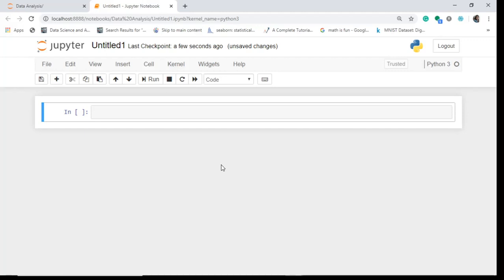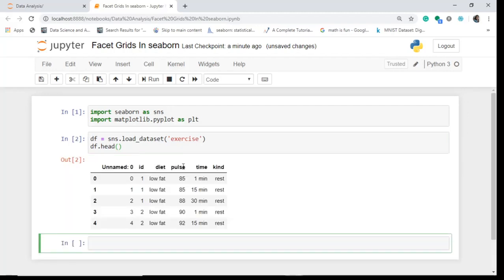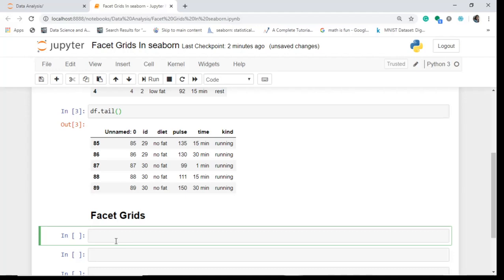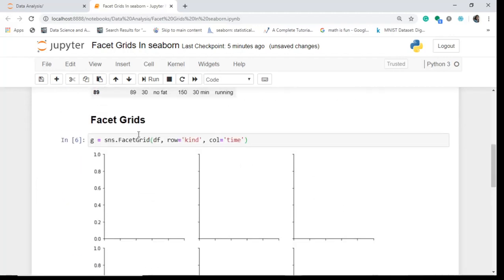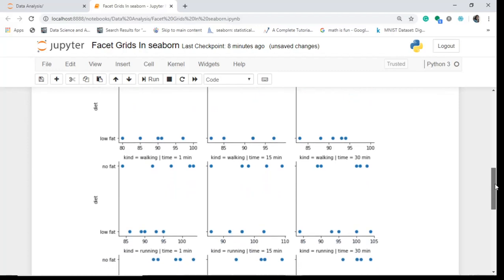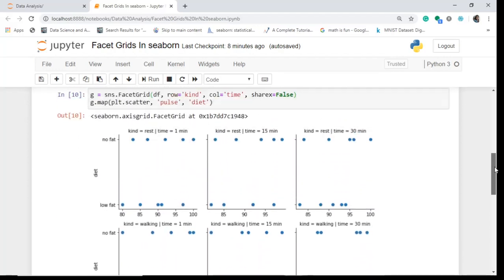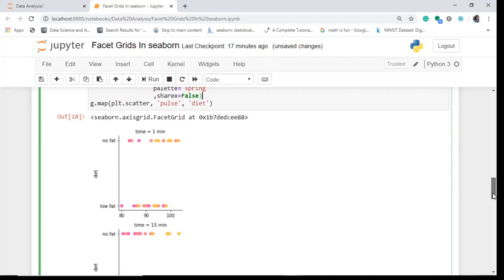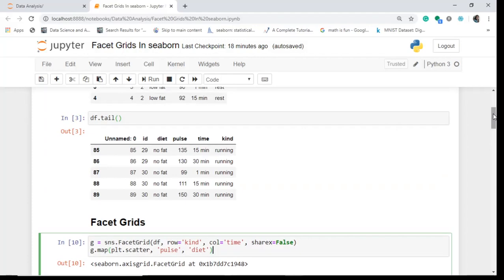Facet Grids in Seaborn | Seaborn Tutorial Python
Video explains Facet grids in seaborn in Python. Seaborn Exercise dataset is explored, loaded, and plotted.
 The data set is explained with the help of examples using various plots like scatter and bar plots and how to plot them in a facet grid.

Learn at your own pace enroll on Udemy:
Udemy
✨✨Offer Valid for a Month till Jan23, 20202